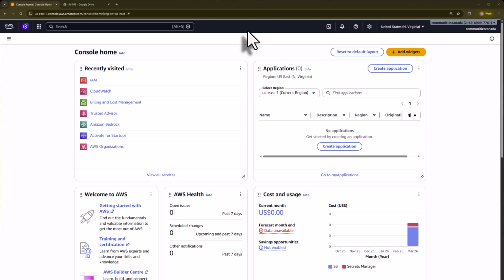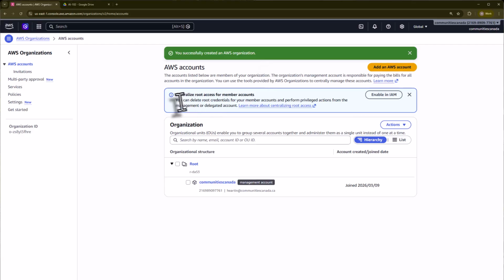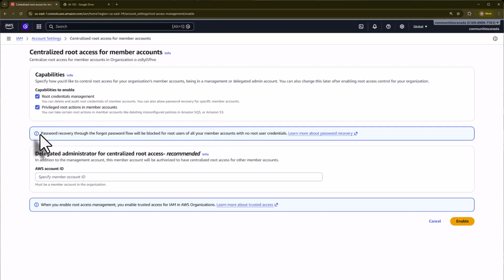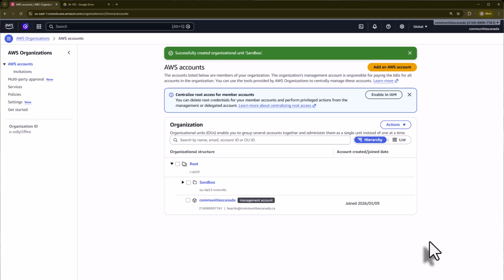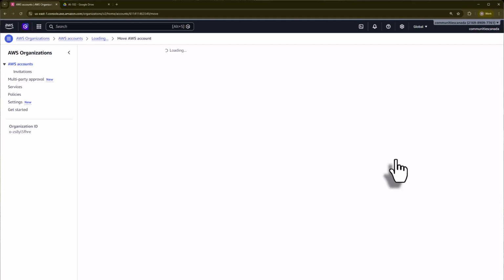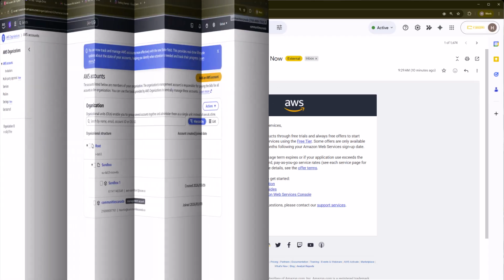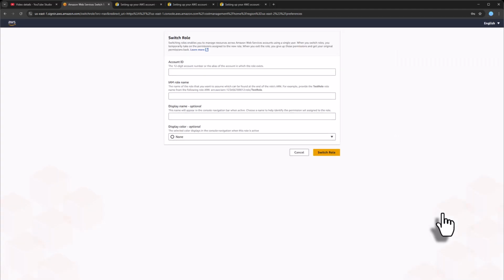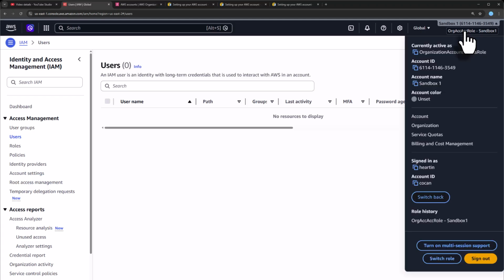Multi-account management with AWS Organizations service